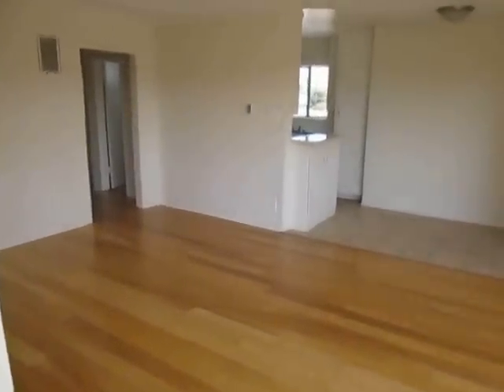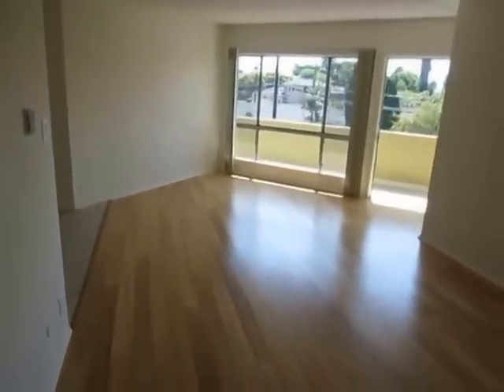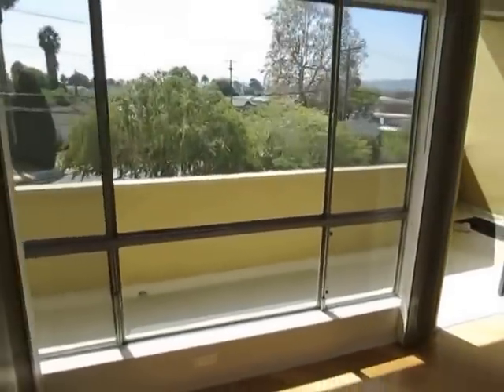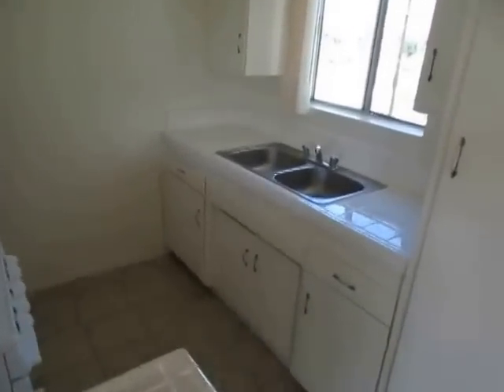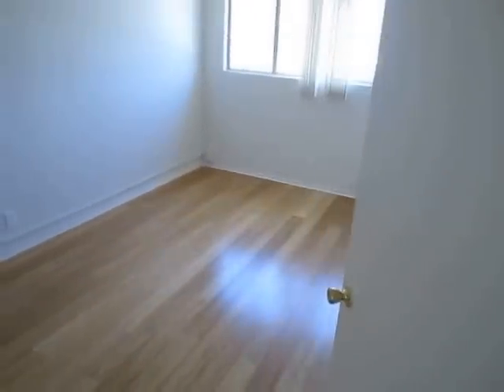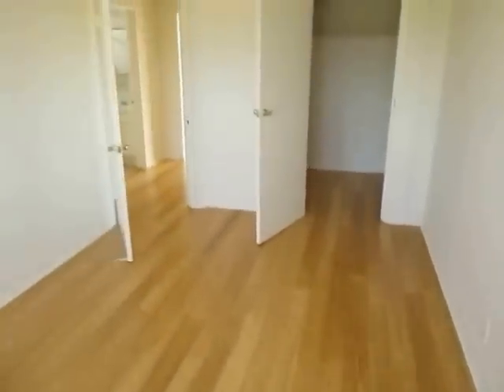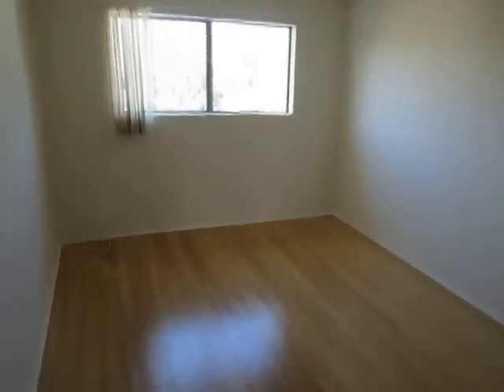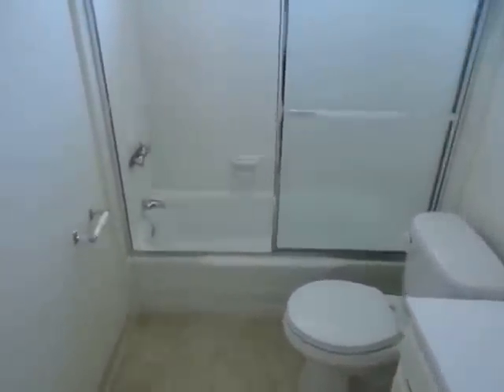PL4511 - Spacious 2 BED Apartment For Rent (Los Angeles, CA).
Pacific Listings is proud to present this impressive 2 Bed + 1 Bath apartment for rent in Los Angeles, California. Upper unit with nice views, new hardwood floors, walk-in closet, parking, laundry, and kitchen appliances included.